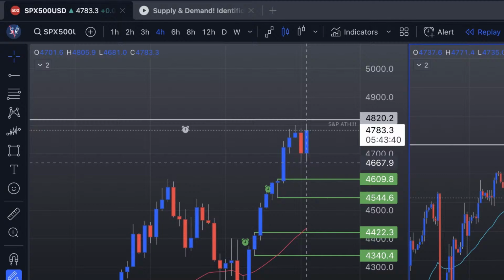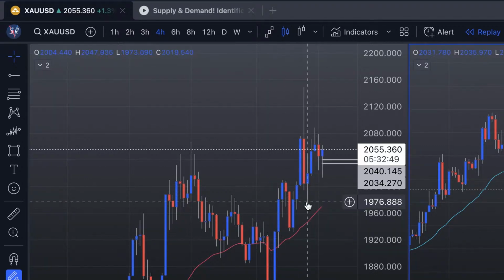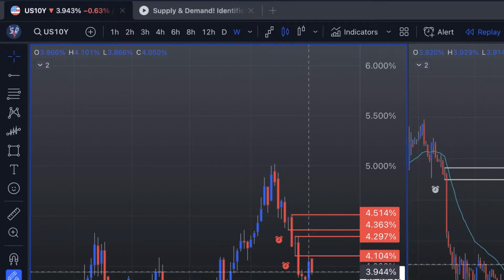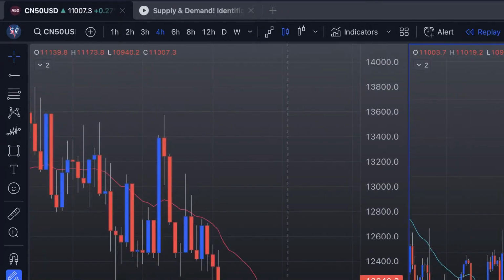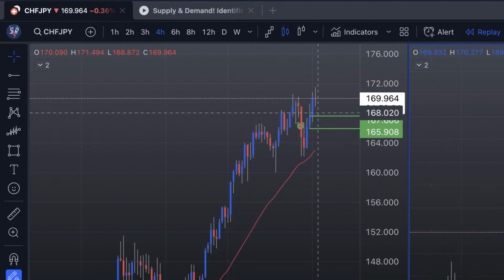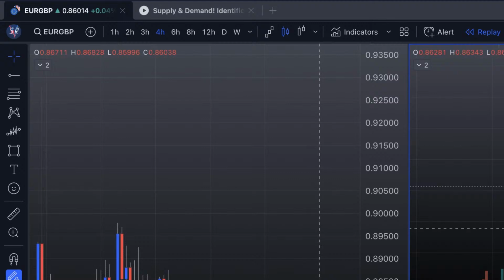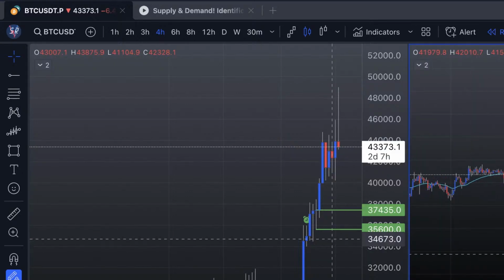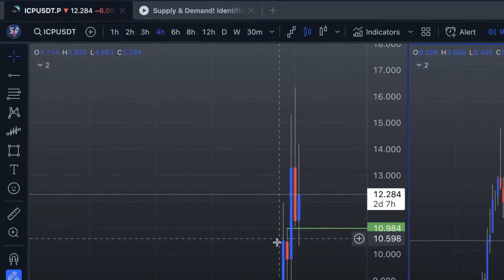Supply & Demand! Identification and Execution!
It's been a LONG time since I've put out any content and I've switched up my approach to simple SUPPLY and DEMND. Join me as I go through my watchlist and we identify supply and demand zones in the equities, forex, and crypto markets!